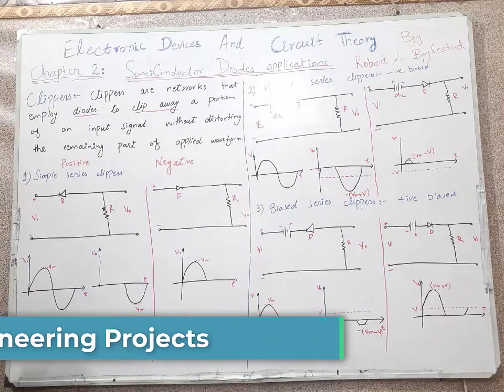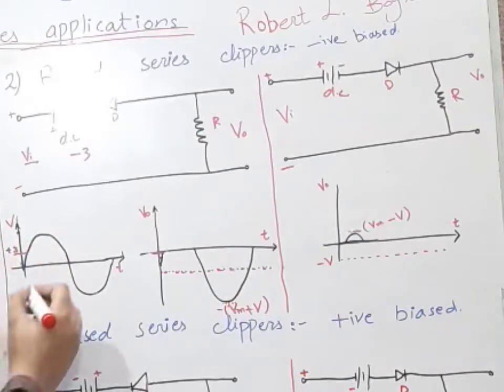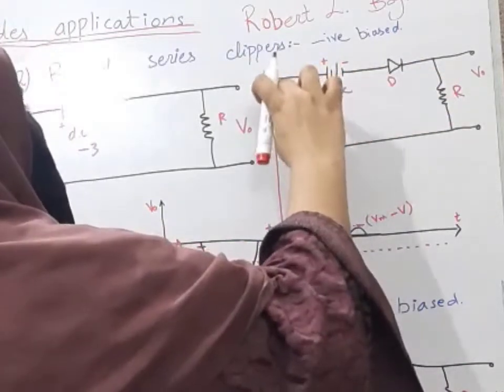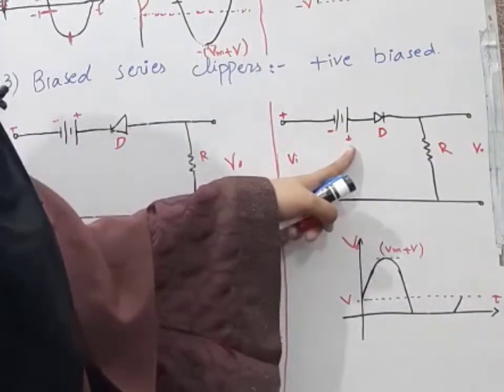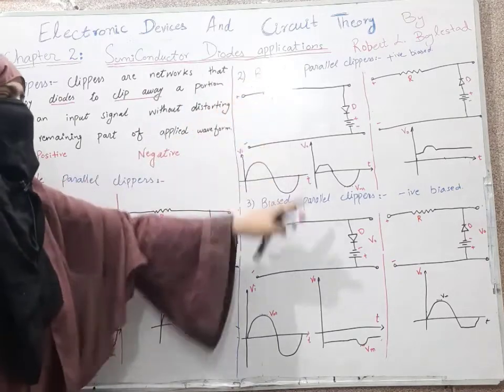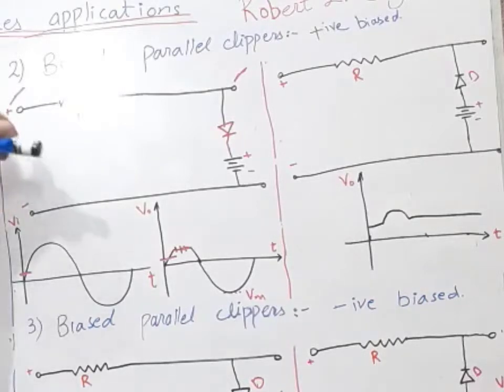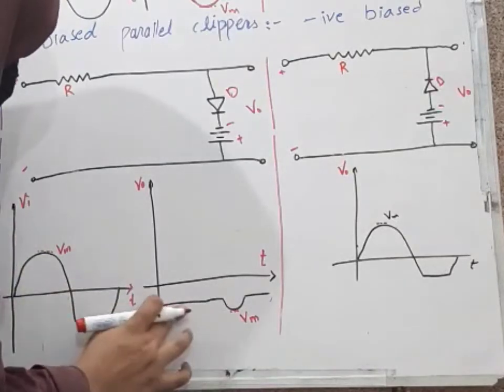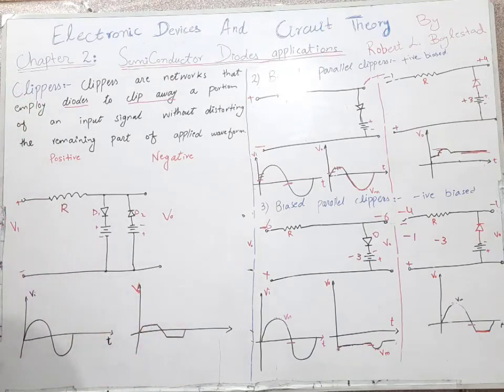Diode Clippers | Definition, Explanation, Series, Parallel working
Moreover, you should also visit our:

Skype: theenggprojects